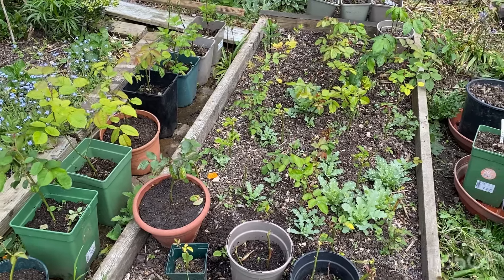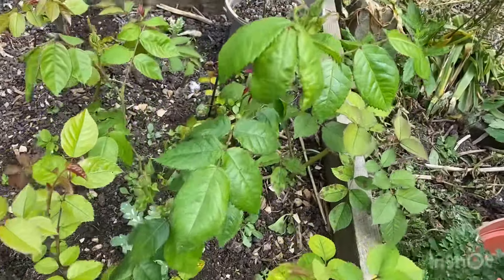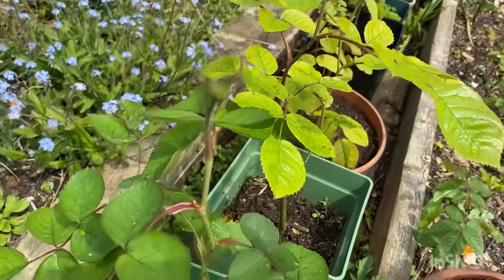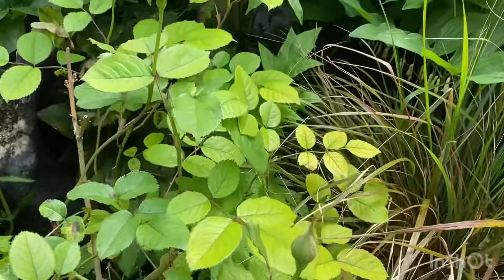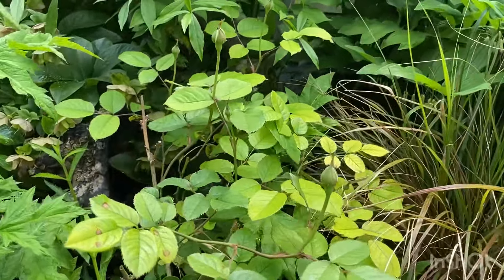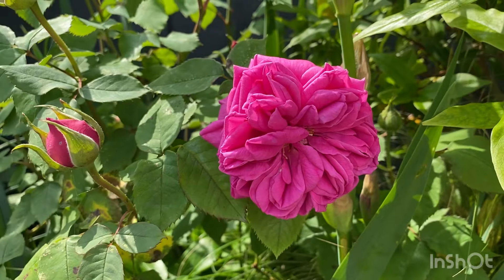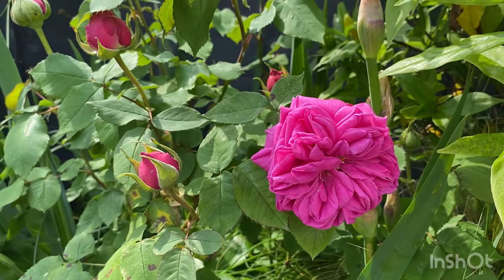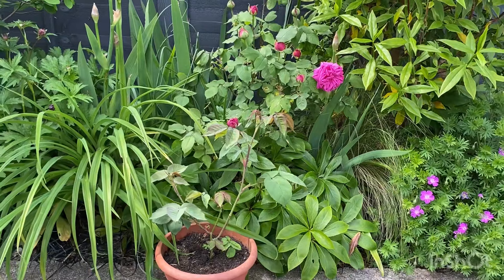30 year old rose in my garden | Bourbon | David Austin cuttings